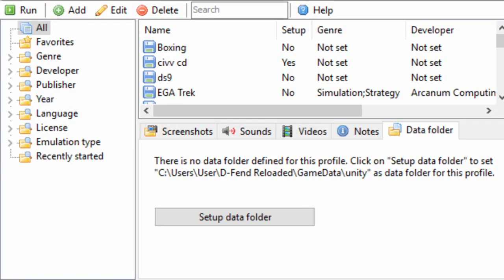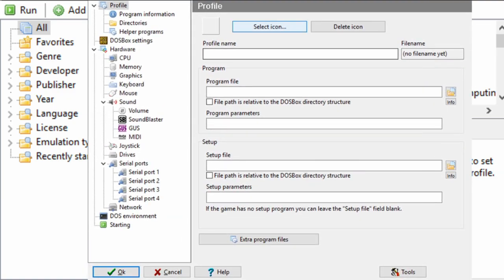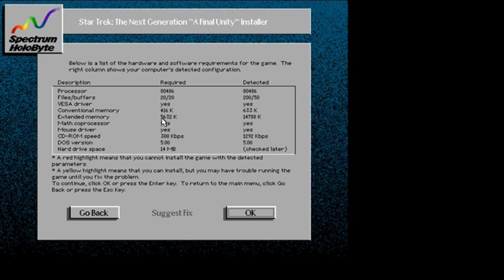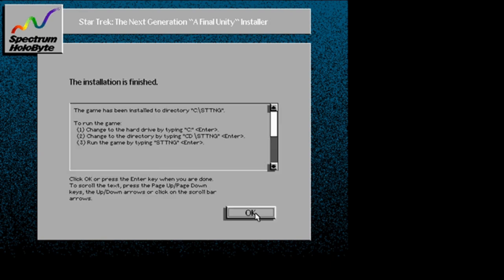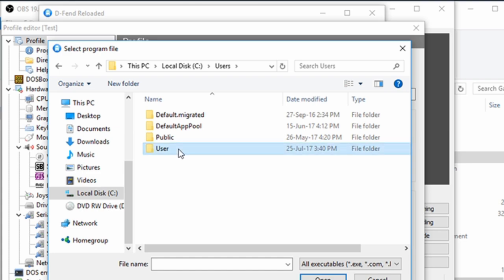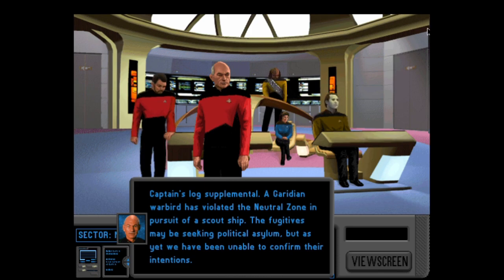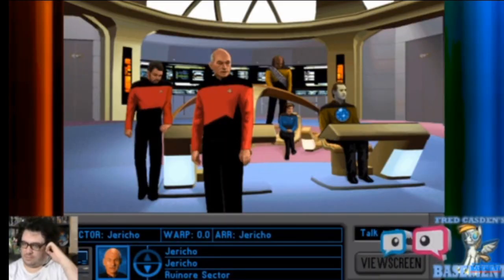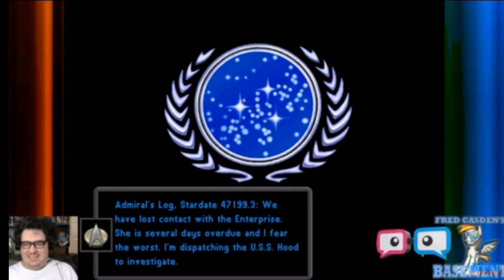Star Trek The Next Generation: A Final Unity- Running on a modern system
Today we have a look at running Star Trek The Next Generation: A Final Unity on modern systems.
This works as a tutorial on running DFEND Reloaded DosBox.

Thanks to Lucy Lulu, PacBilly and Fred Casden's Basement for providing material used in this presentation.

Star Trek is property of Paramount CBS
North And South was produced by Infogrames

All opinions and comments expressed in the 'Comments' section do not reflect the opinions of StooDogg Productions. All opinions and comments should contribute to the dialogue. StooDogg Productions does not condone written attacks, insults, racism, sexism, extremism, violence or otherwise questionable comments or material in the 'Comments' section, and reserves the right to delete any comment violating this rule or to block any poster from the channel.